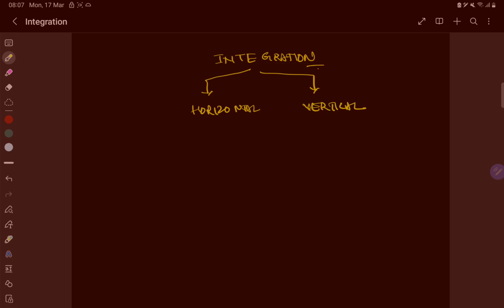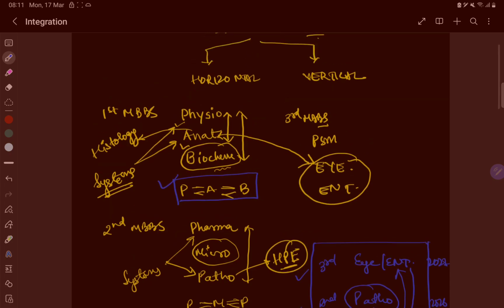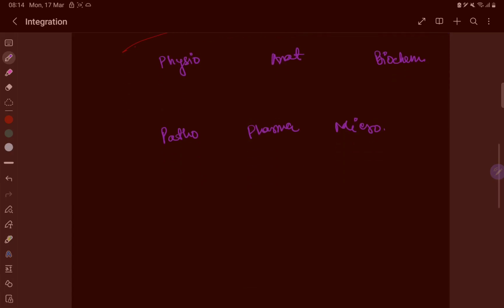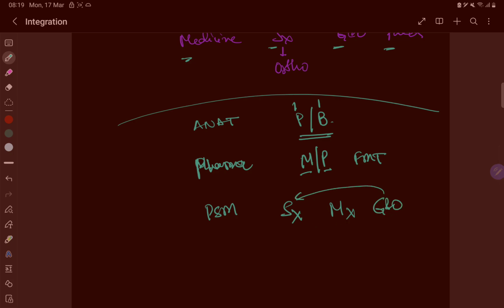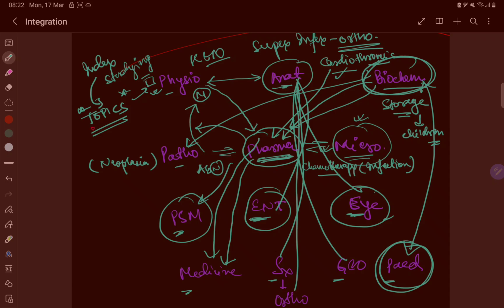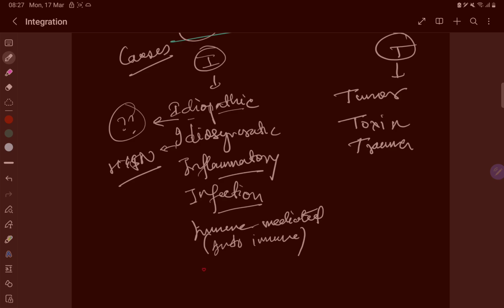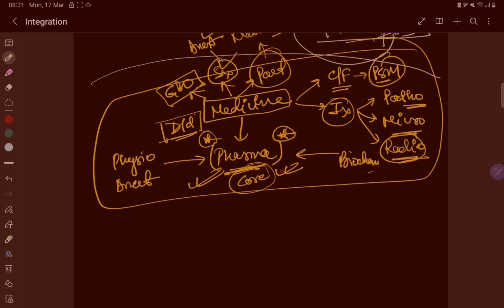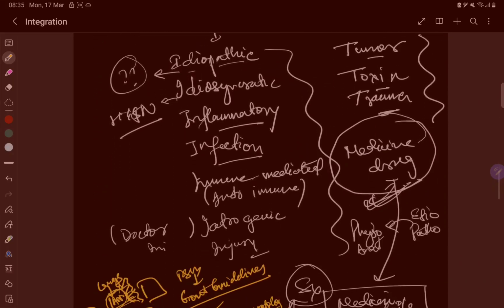MBBS made easy in 30 mins || Vertical and horizontal integration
( this is MBBS hack video )

 Rule of integration explained here for preparation . If you like , do share with juniors and seniors.

Remember : "Our syllabus is not big , we didnt conscise and integrate it at one place"